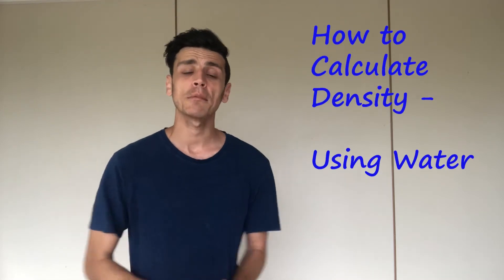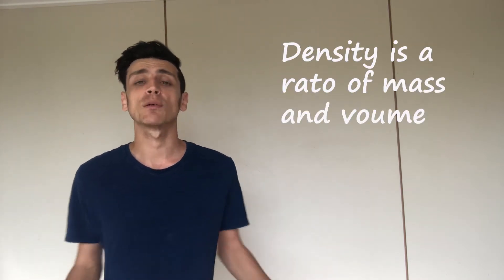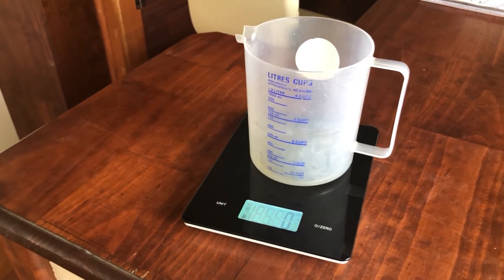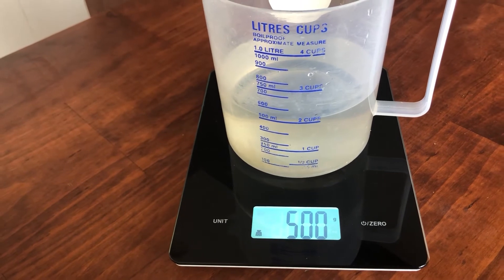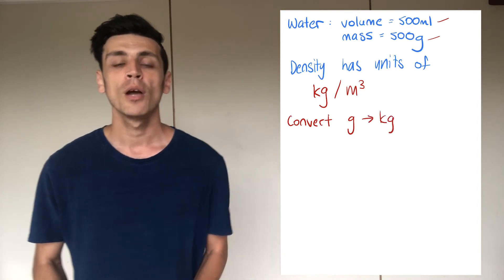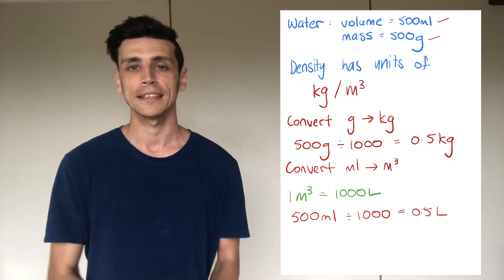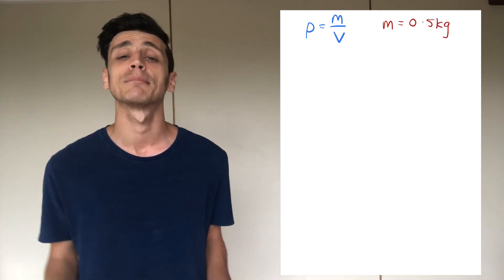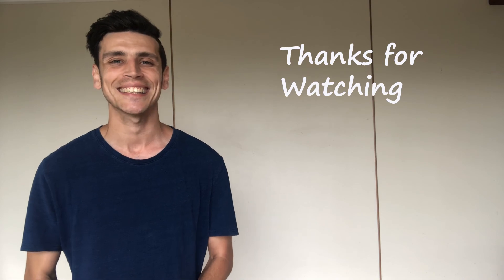How to Calculate the Density of Water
Density is a buzz word most of us have at least heard but might not necessarily be familiar with. Calculating the density of a liquid is a skill and computational technique required for sciences such as Physics and Chemistry. In this video I will show you how to make this calculation, using water.